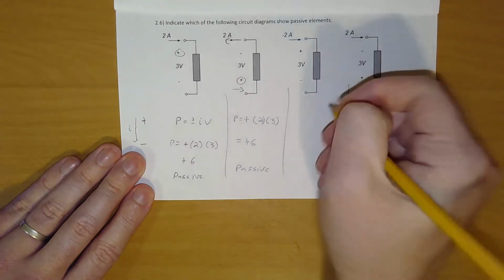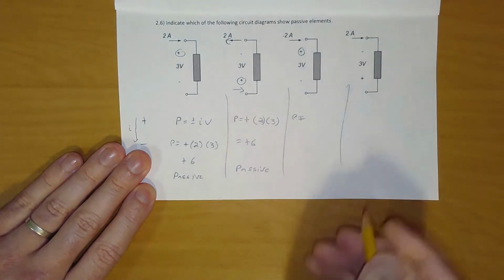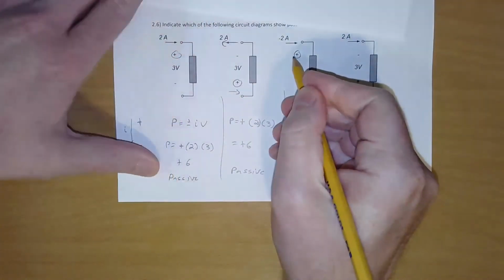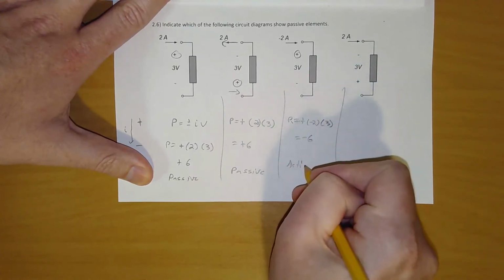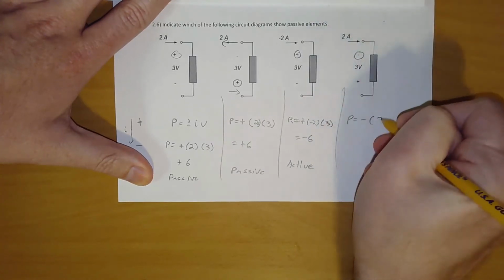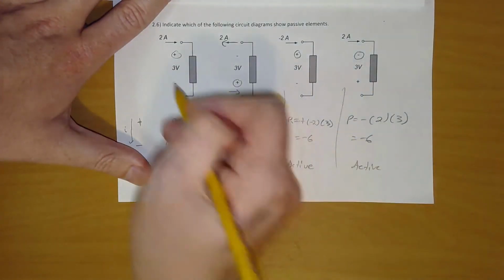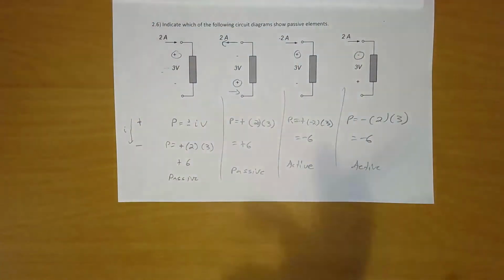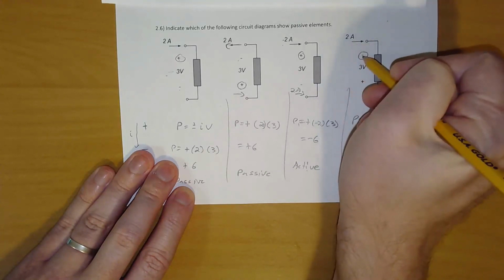EGR-220: Example 2.6